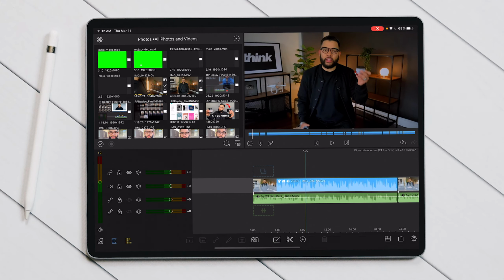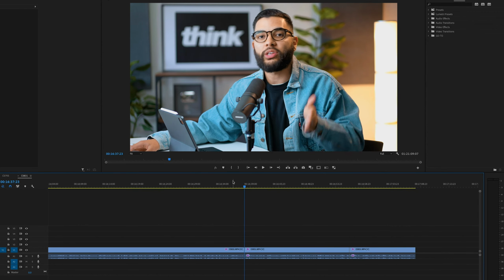How to Edit YouTube Videos for Beginners 5 EASY Steps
comment if you want more content